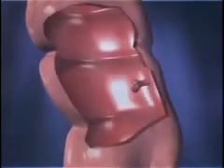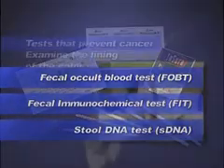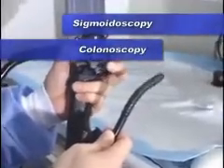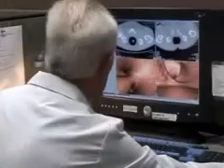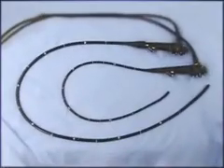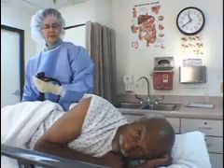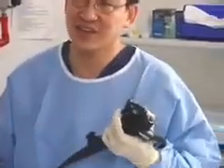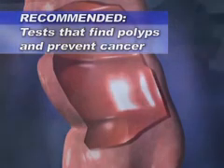ACS ColonMD Get Tested.flv